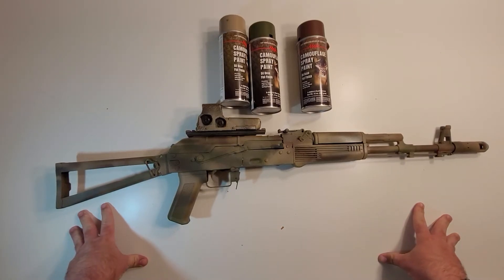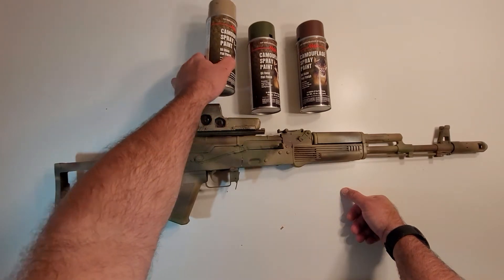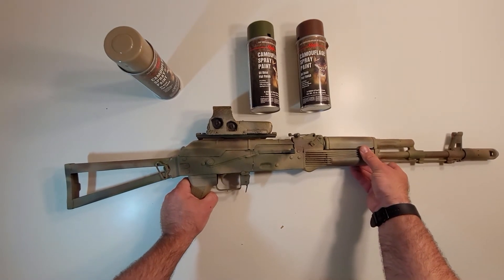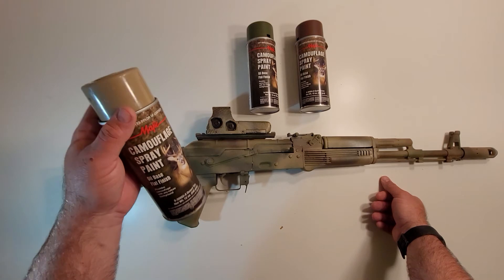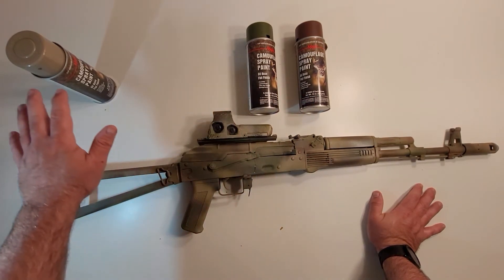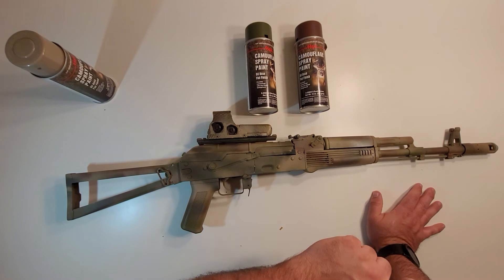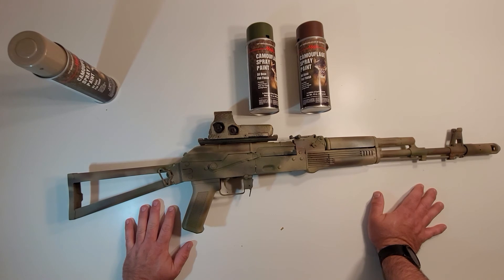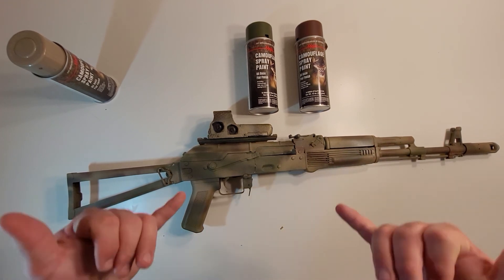!!!UPDATE!!! Majic Paints review, addendum video.